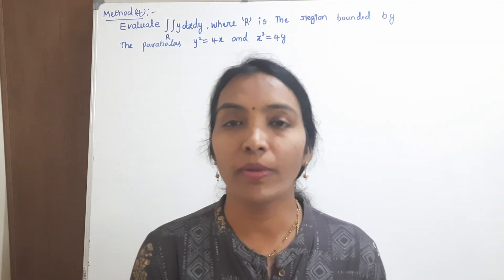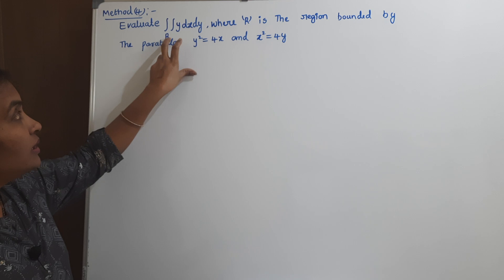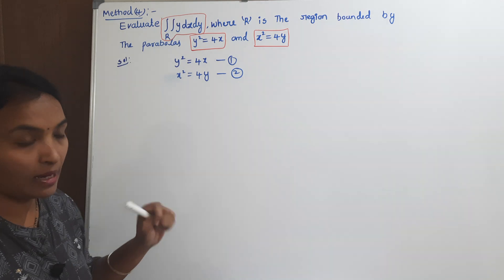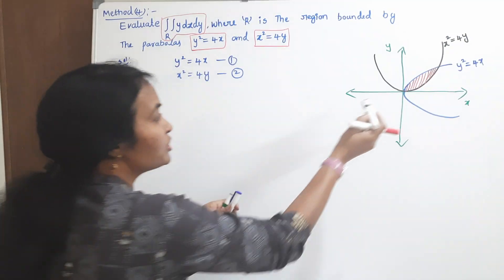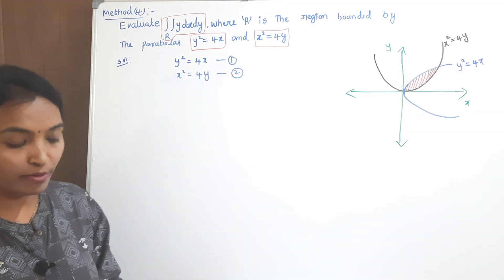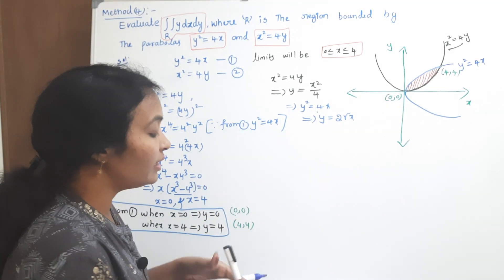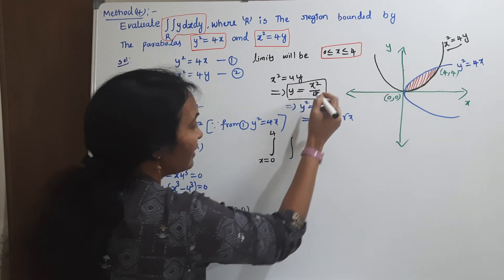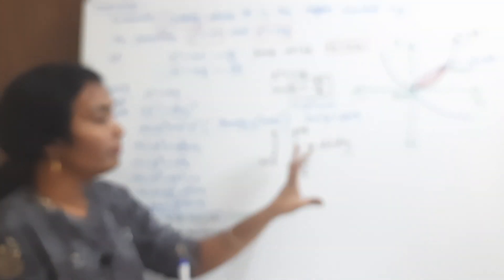R25&R23 How to pass | Double integrals | Multivariable Calculus | Multiple Integrals in Telugu#M1R25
Whatsapp For first Years
In this video if the limits are not given only the bounded region is given, using that we can solve the double integrals problems.
Multiple integrals in easy way,
In this video contains Evaluation of double integrals method 1,2,3,4 concept and problems
if u want more video's please watch my multiple integrals playlist.